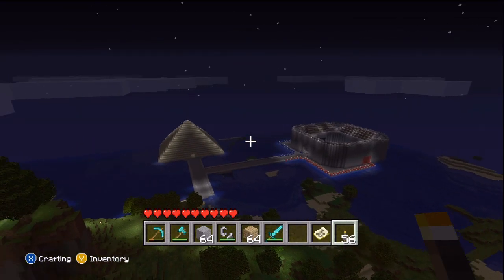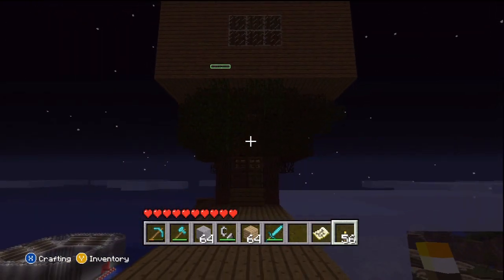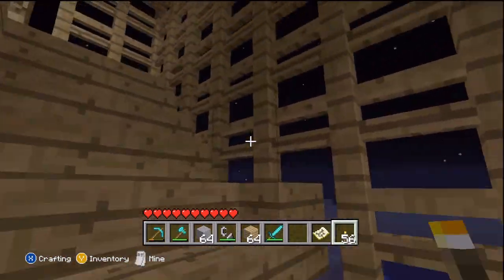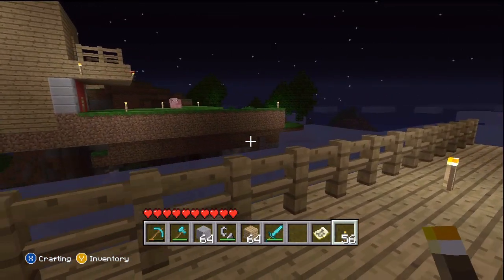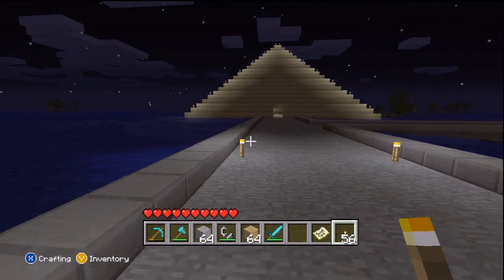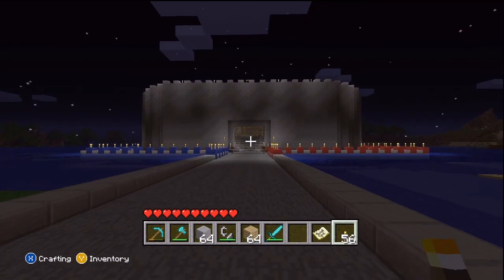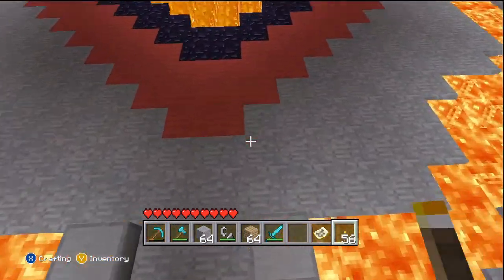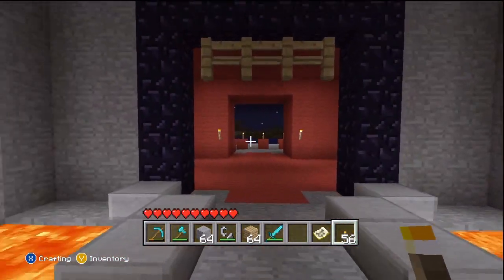Most Epic minecraft world on xbox!!!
this is the first update of my epic minecraft on xbl world. Hmu for invites